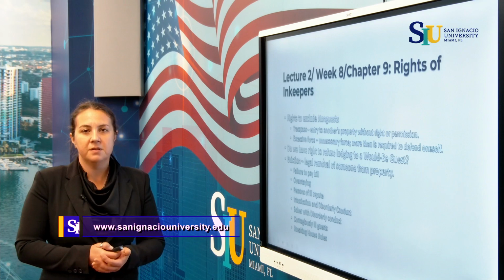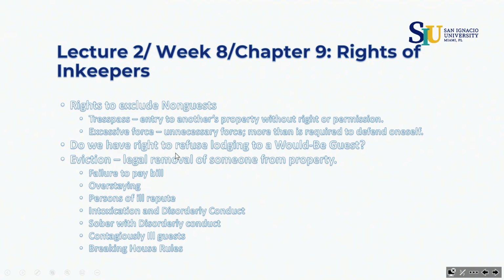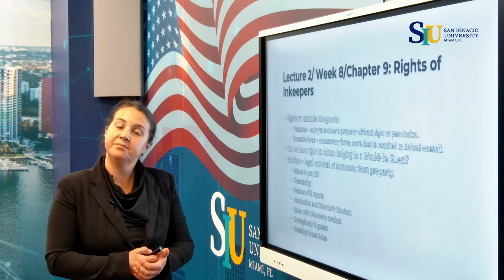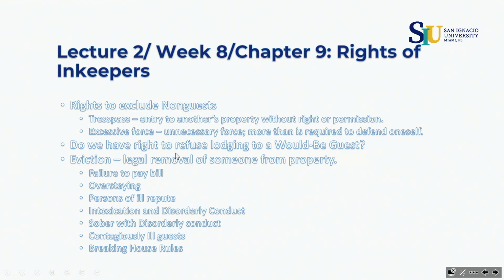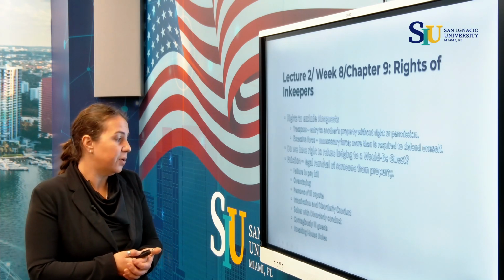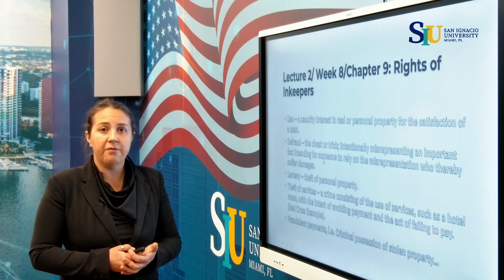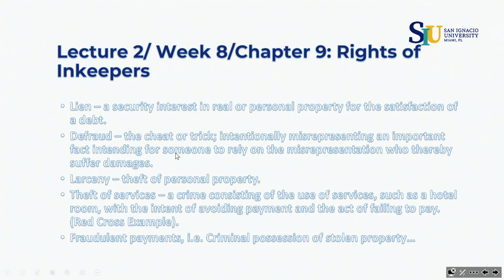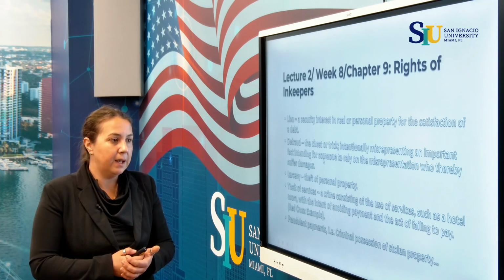HOSPITALITY LEGAL ISSUES AND ETHICS MODULE 4 WEEK 9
San Ignacio University